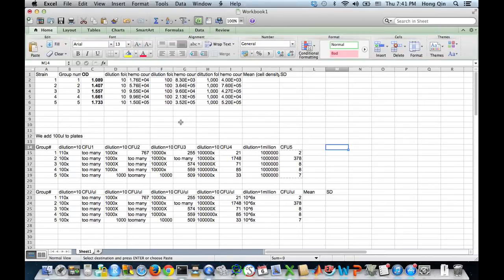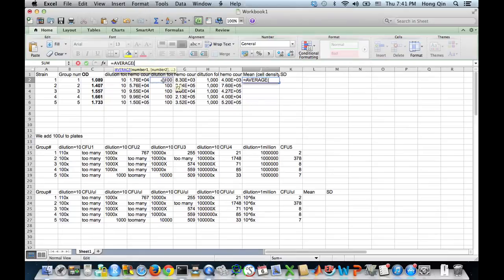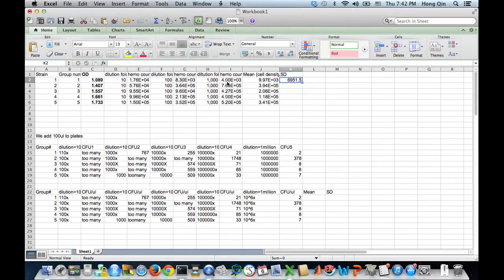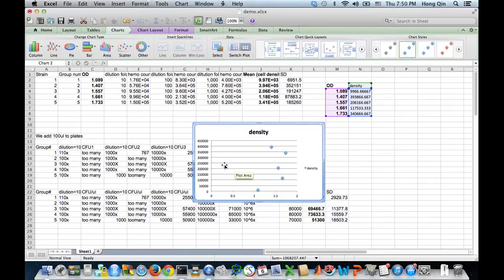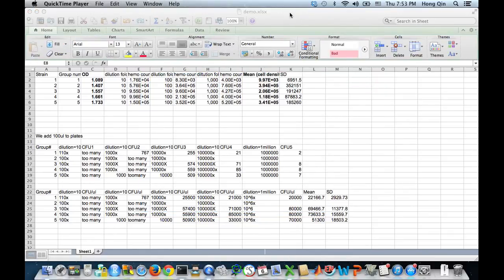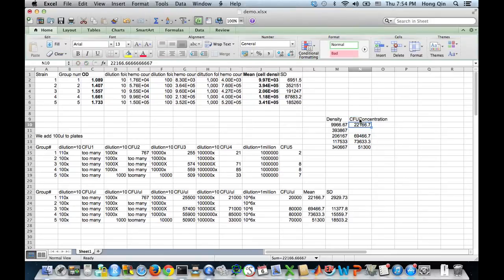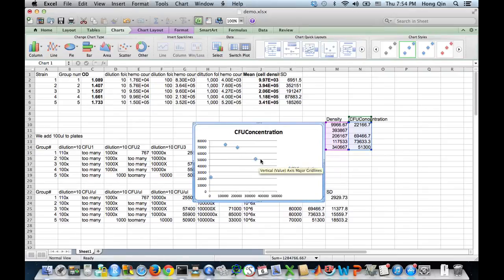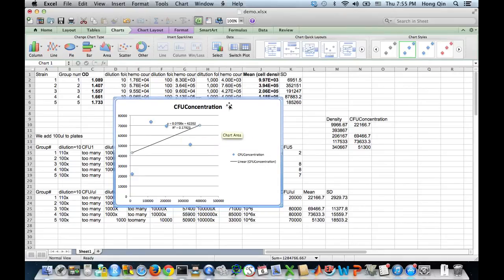Excel, mean, standard deviation, scatter plots, trend lines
BIO233, Microbiology, Spring 2014 Spelman College